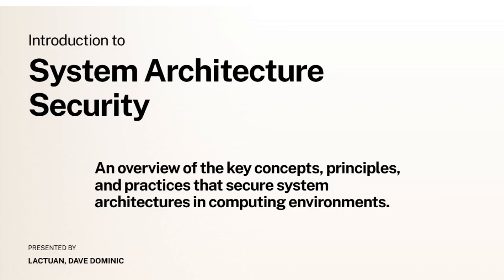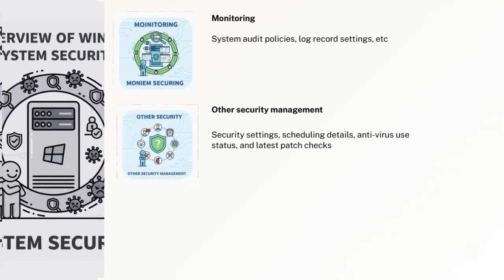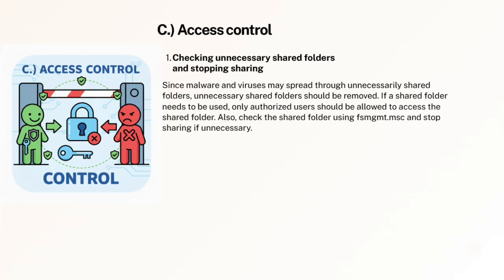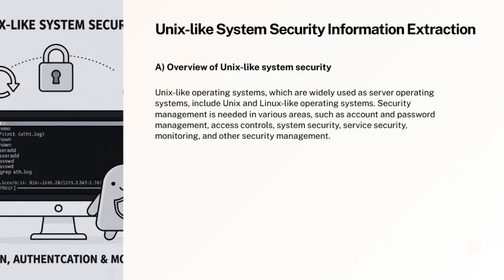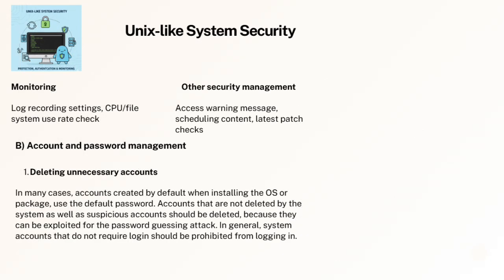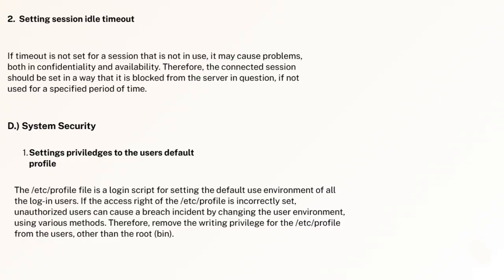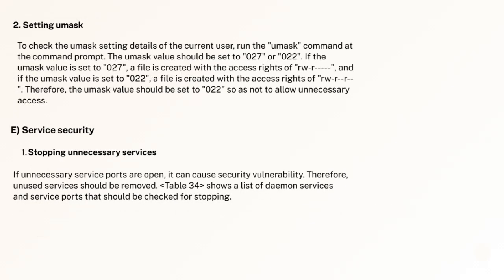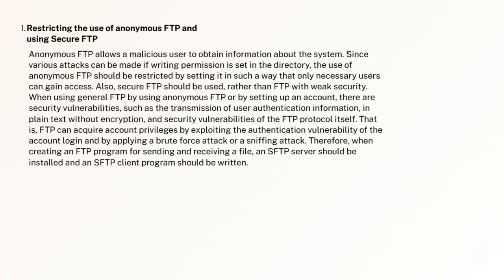System Architecture Security